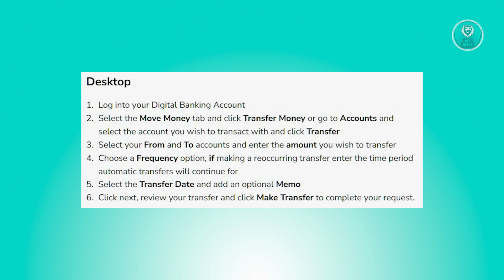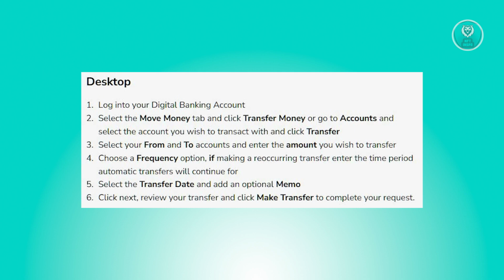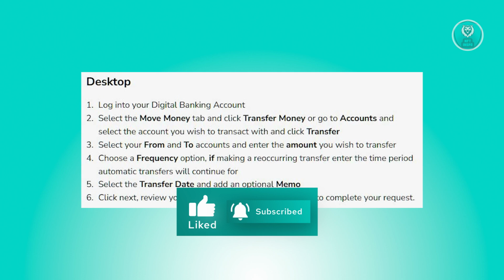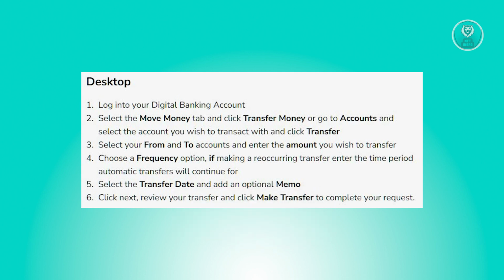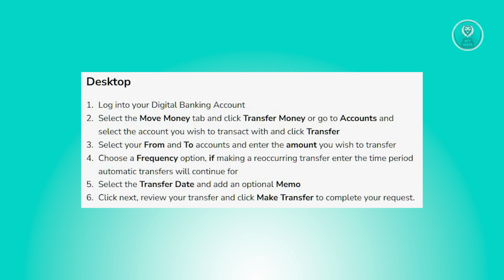How To Transfer Money From DCU To Bank Of America (2025)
Need to transfer funds from your DCU account to Bank of America? This tutorial will walk you through the steps to complete a seamless and secure transfer.